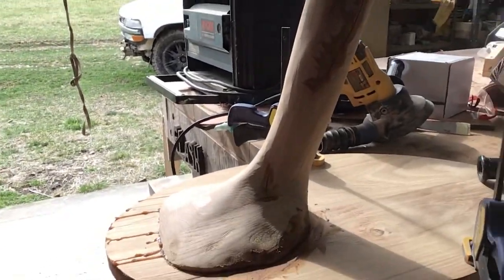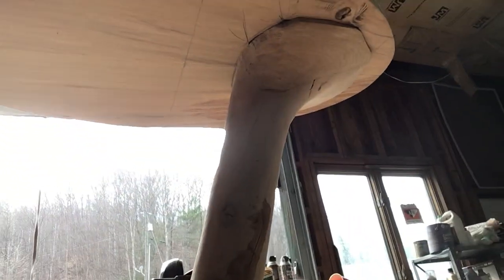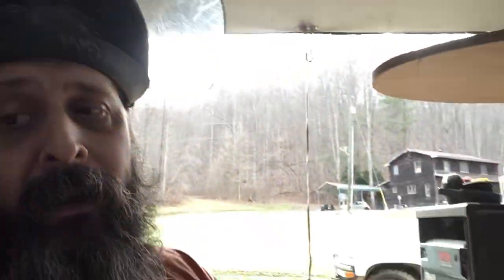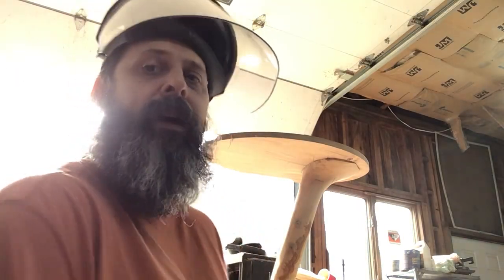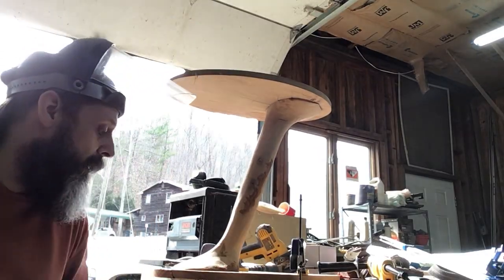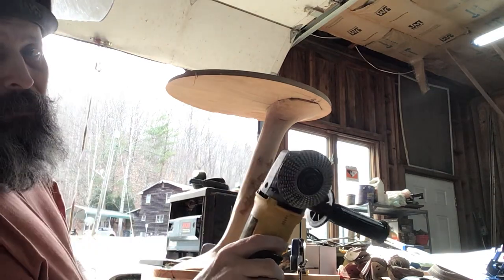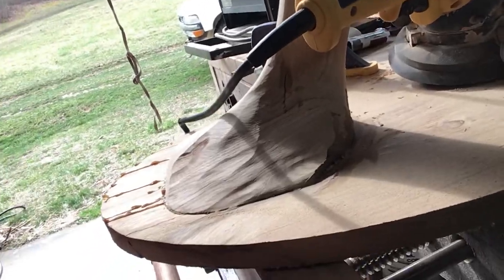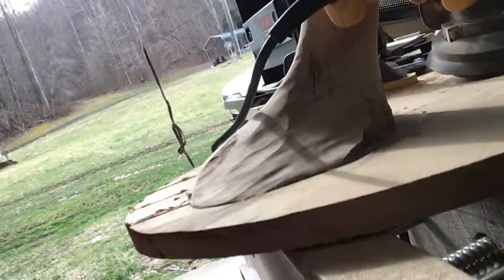Quadriplegic power carving